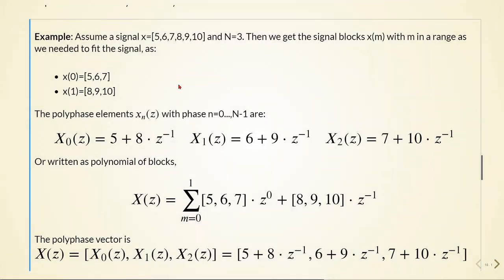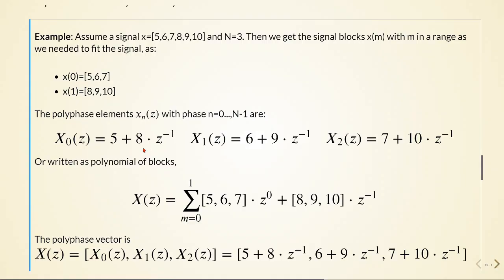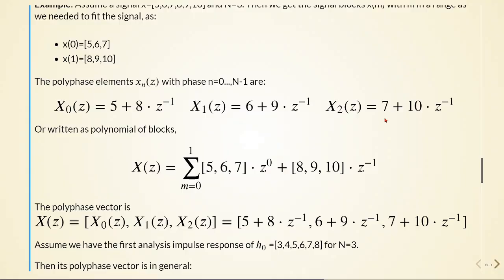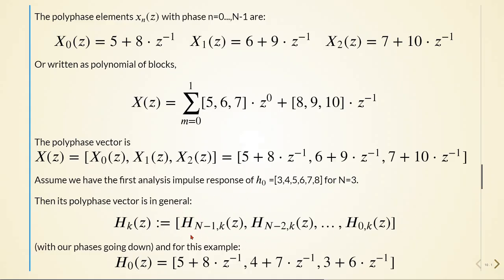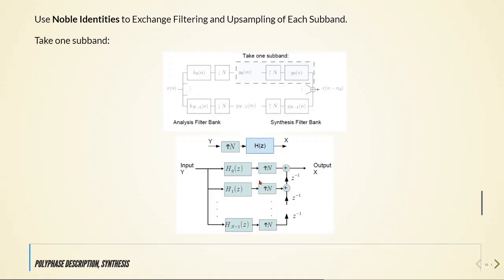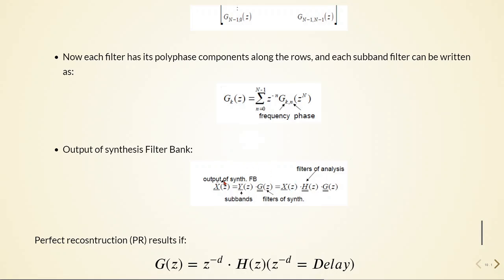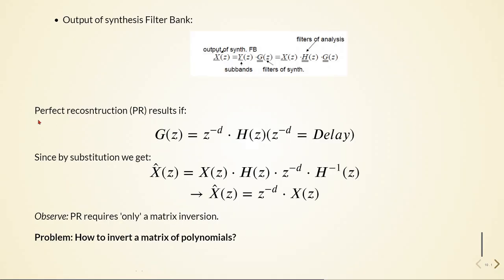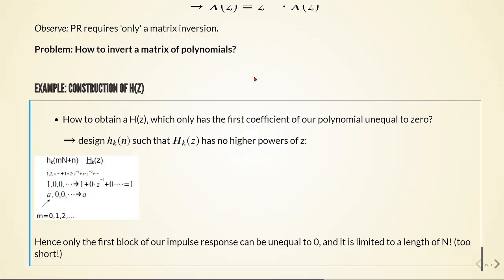Audio Coding - 02 Filter Banks I - 07 Polyphase Representation Example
- Filterbanks1, NobleID
- FilterBanks2
- Physiological Effects
- Psychacoustics Models
- Quantization
- PQMF, MPEG1